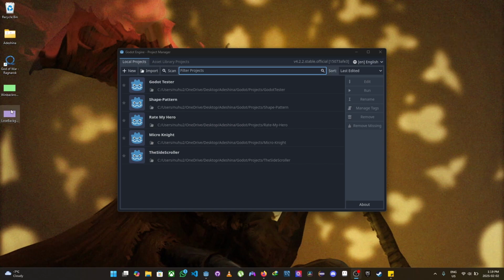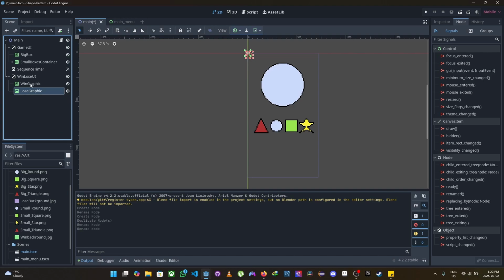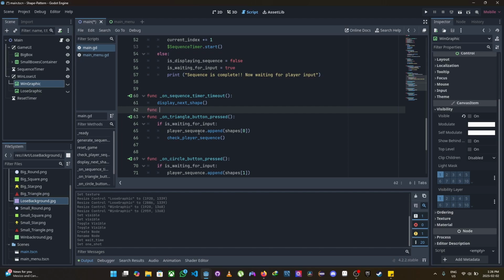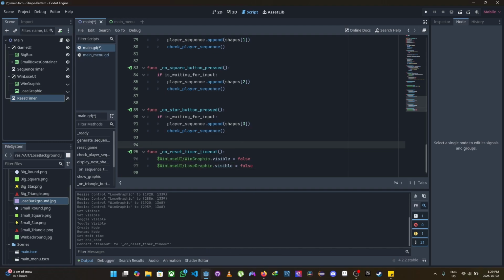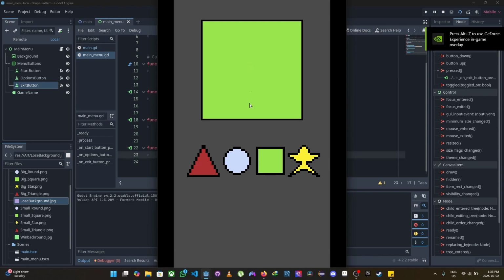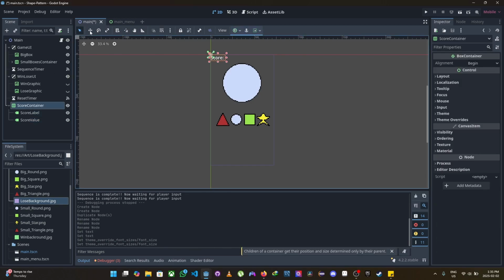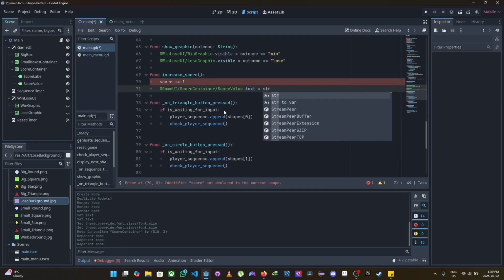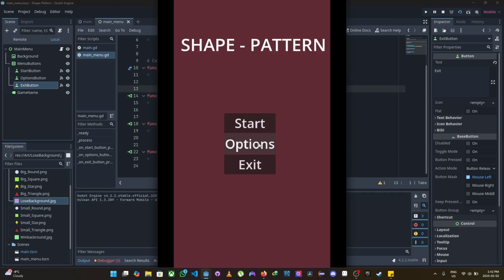Making a Mobile Game in Godot Part 7 - Adding Score System & Win/Lose Graphics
In this seventh episode, we’re enhancing the gameplay experience by adding a score system and implementing win and lose graphics! I’ll guide you through tracking the player’s progress and displaying graphics when they win or lose the game. These features are key to making the game more rewarding and engaging. Let’s level up your mobile game together!